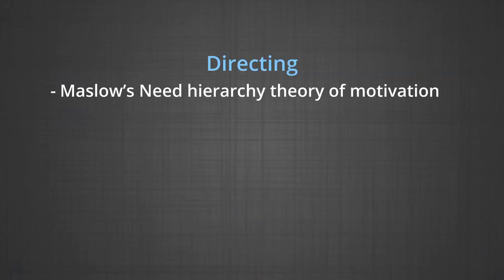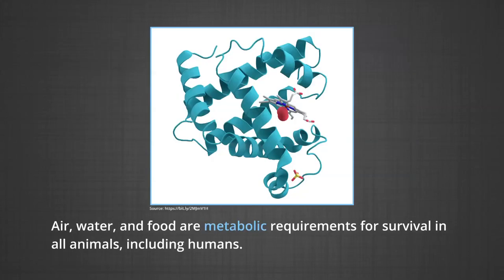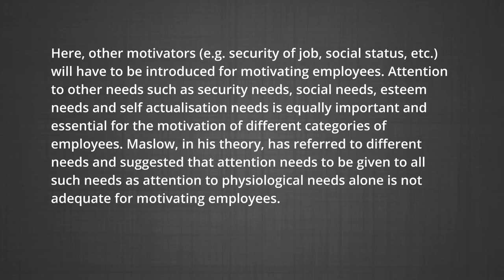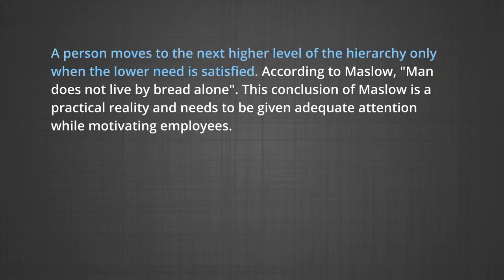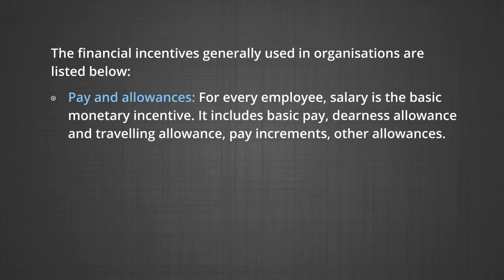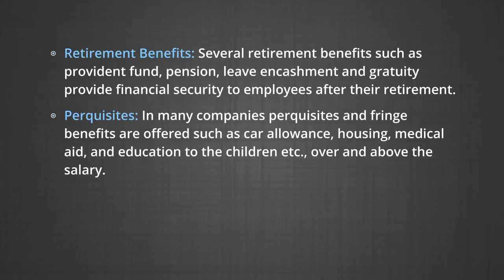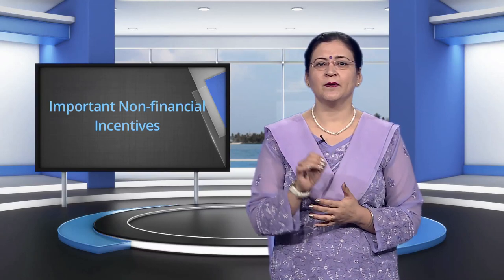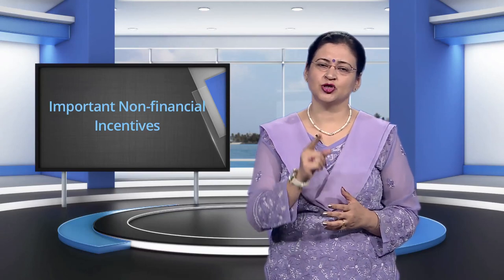MOOCs Business Studies Class XII Lebs_10704: Directing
The programme is for class 12, chapter 7 on Directing